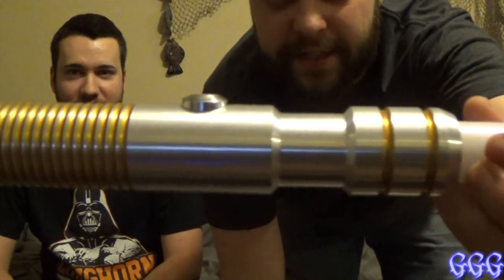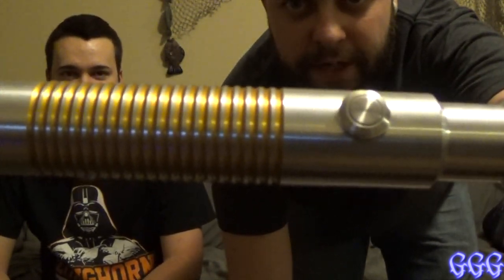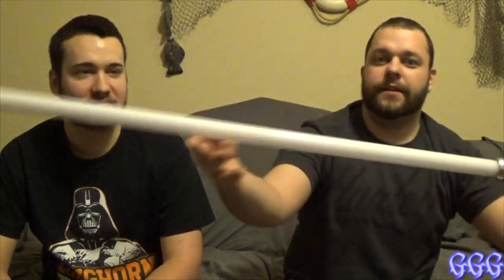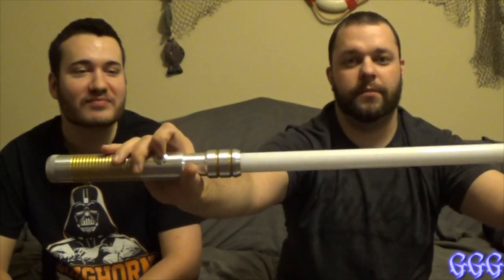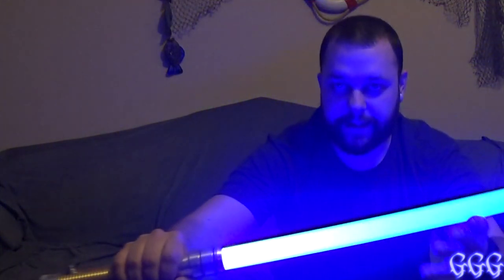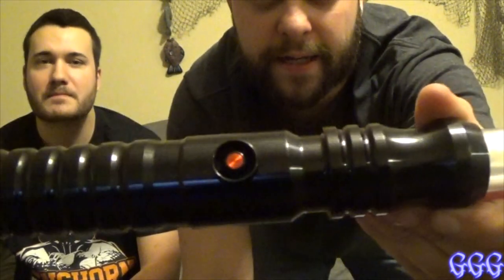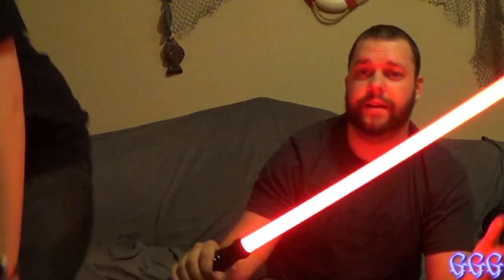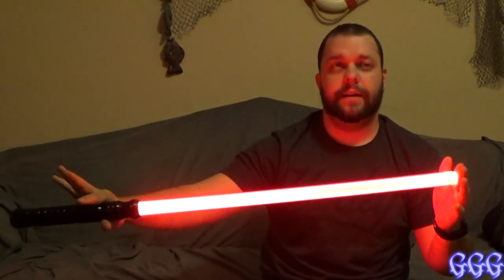Ultrasabers - Review and Demo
Just Josh and John review and test out some lightsabers they ordered from Ultrasabers. We believe they are some of the best lightsabers we have ever seen!

Featuring the Apprentice LE v4 with Obsidian v4, Dominix LE v4 with Obsidian Lite, Aeon v4 with violet amethyst and Initiate v4 with blazing red.